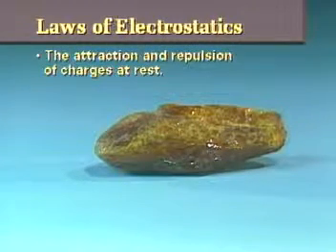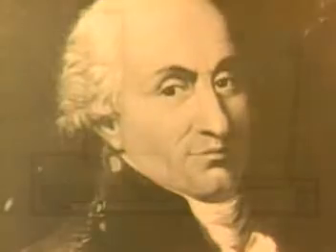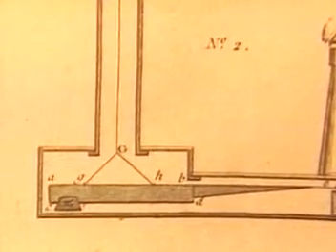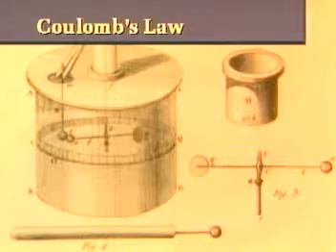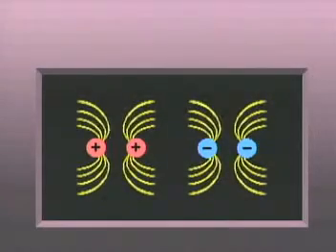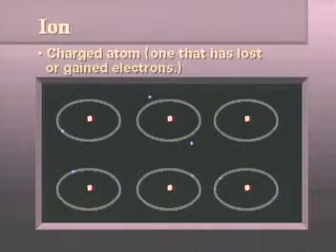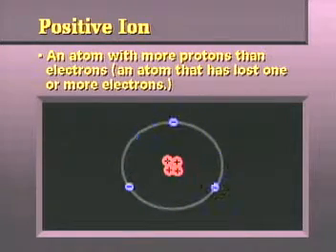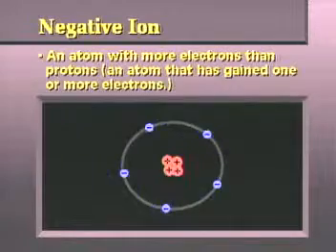DC Theory 1 Segment 4A - Electrostatics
DCT1S4A